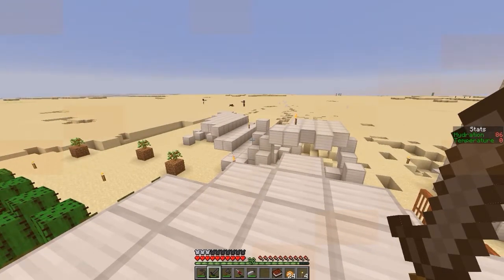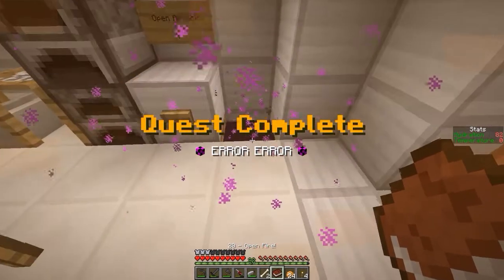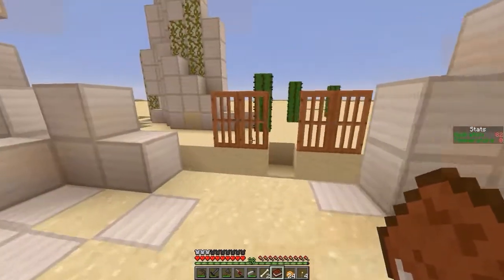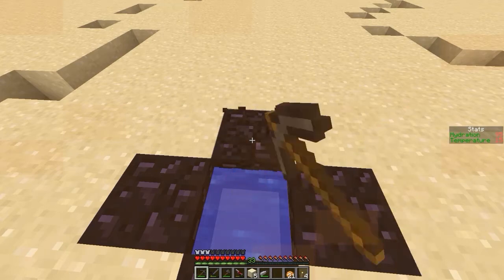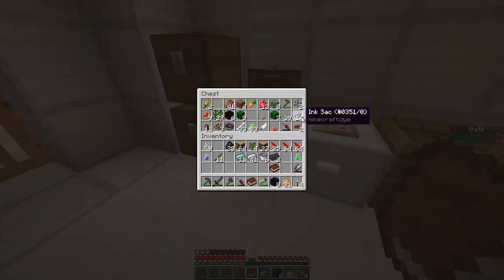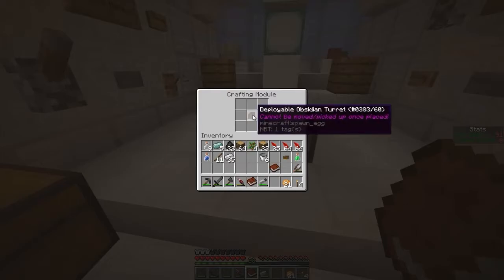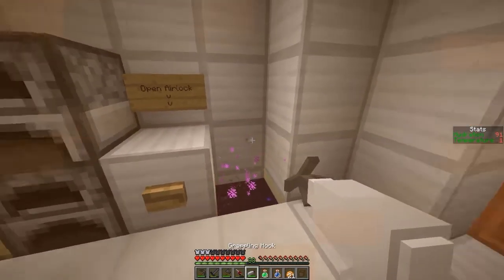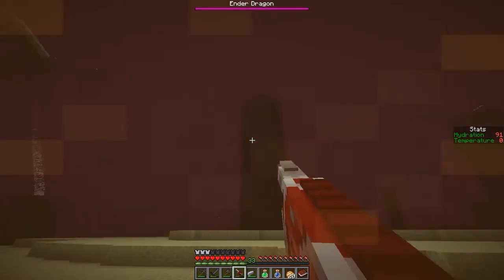Planetary Confinement - Ep. 5 - Another Dimension